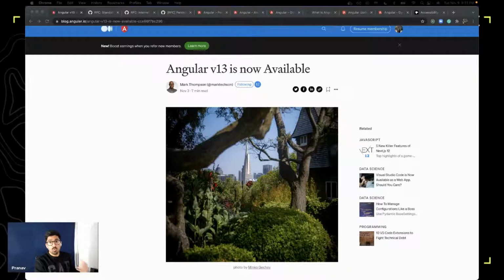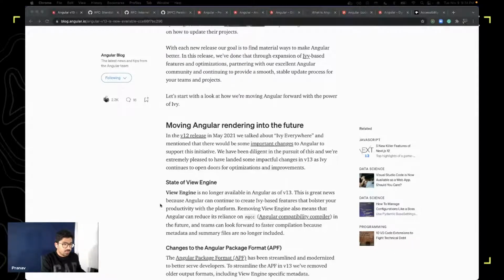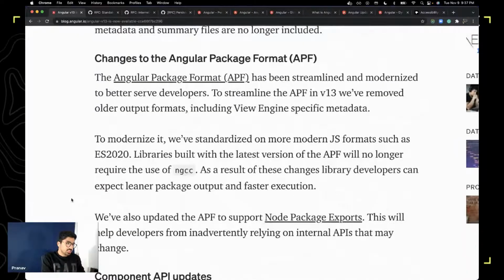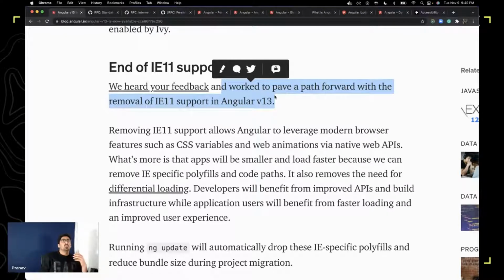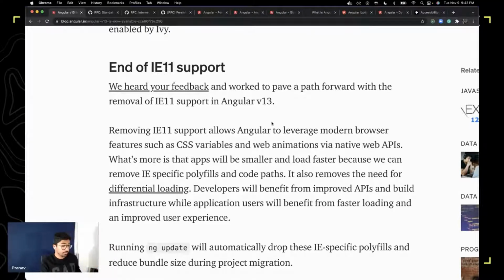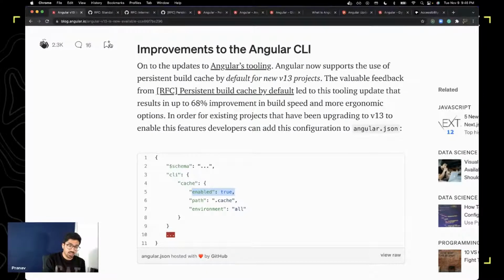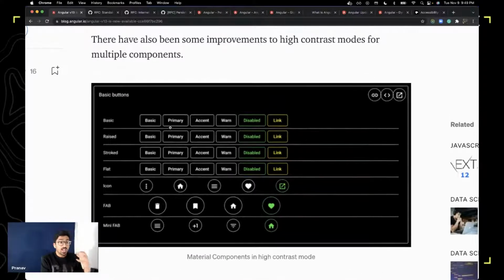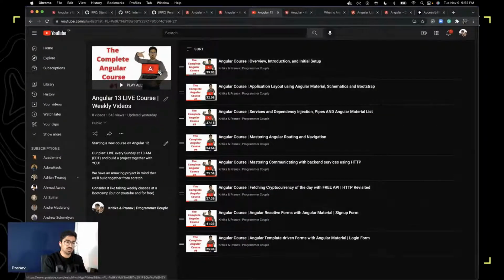All you need to know about Angular v13 release | What's new in Angular 13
Let's dive deep into Angular 13 and learn what's new!